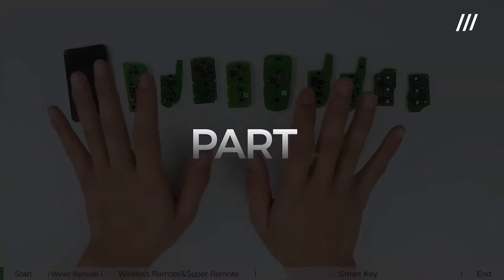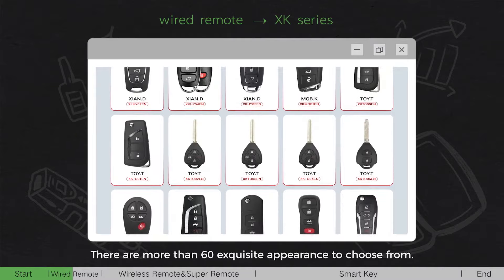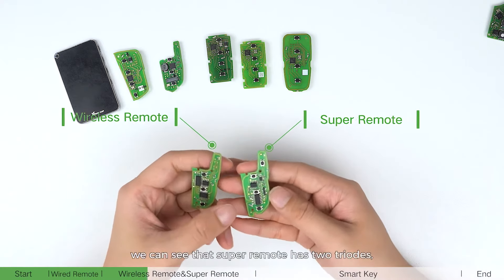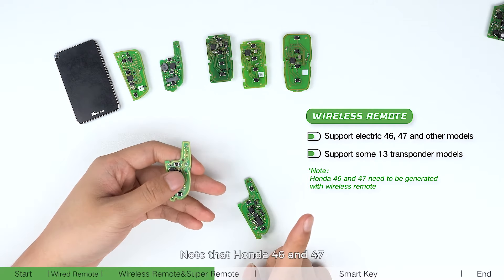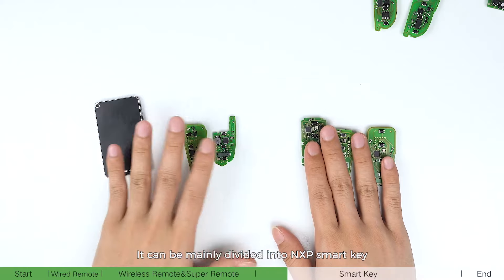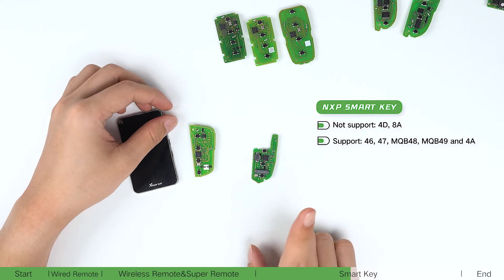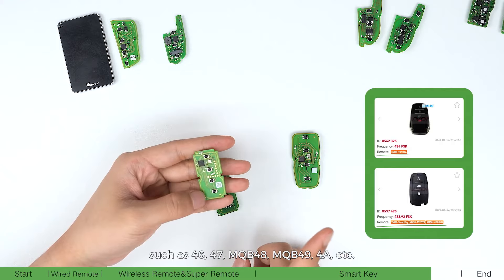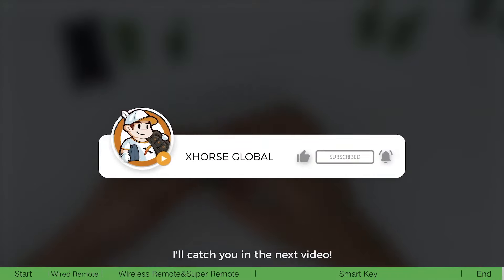How to distinguish Xhorse VVDI universal remotes - xhorsestore.co.uk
Wired remote: XK series, With socket, No chip, 25 bonus points. Wireless remote: XN series, NXP chip, 40 bonus points.

Super remote: XE series, Super chip XT 27,40 bonus points. Smart remote: XS series, Smart chip keyless go, 60 bonus points